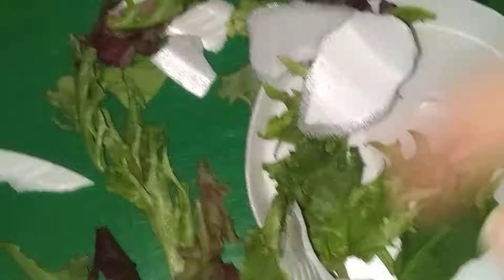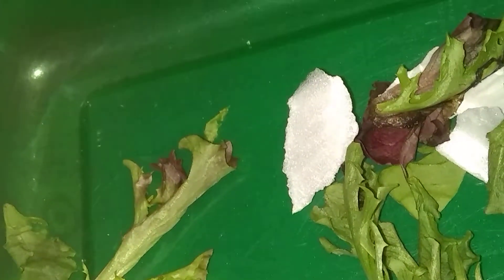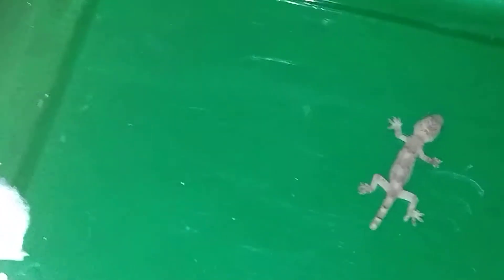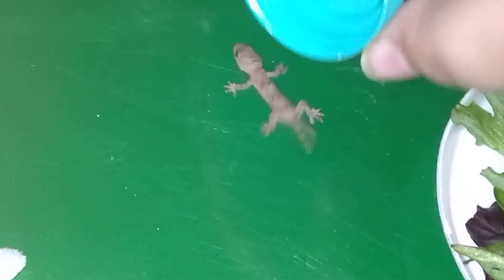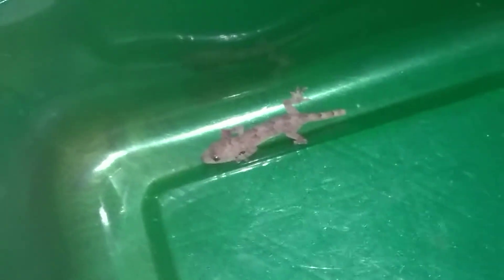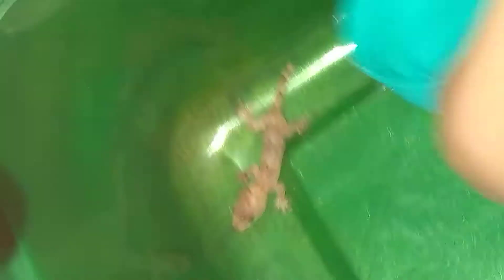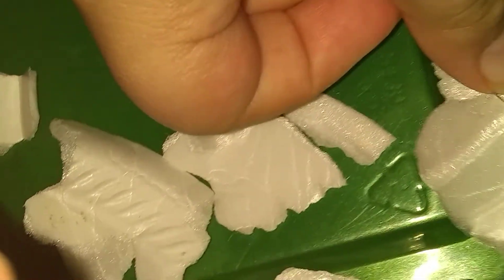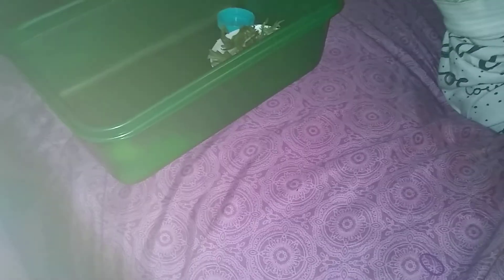My new pet